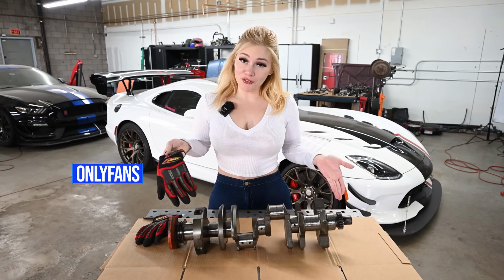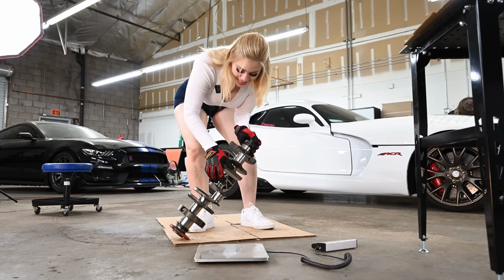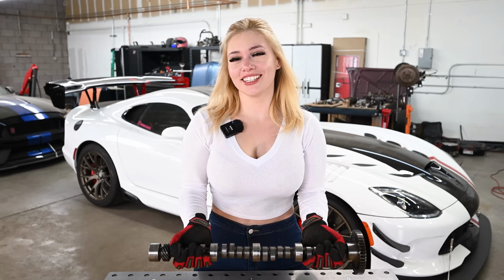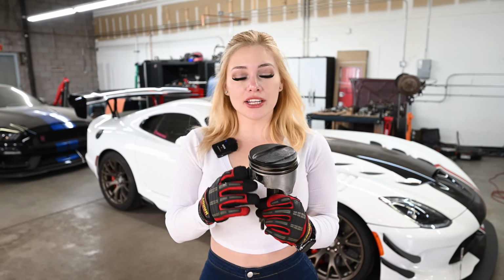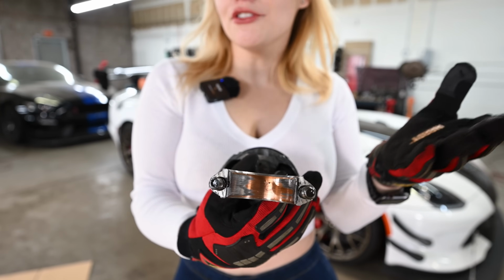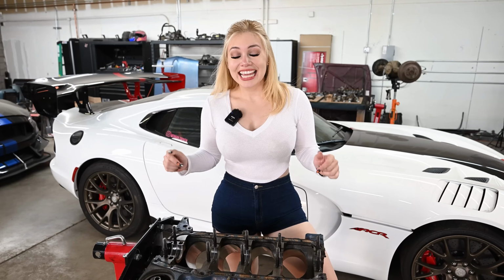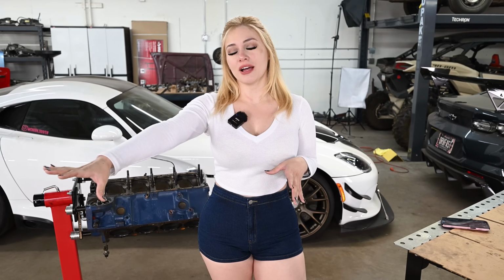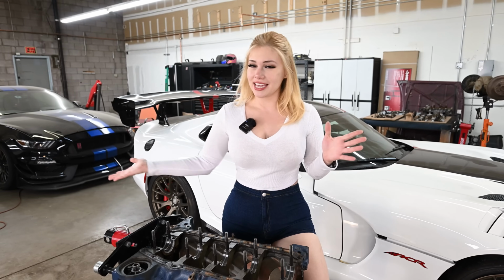What's inside my torn apart 355 Small Block?..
DRAGRACINGWHEELS.com = DORACE
BMRSUSPENSION = DRIVEN7
GRYPMAT.COM = WOMANDRIVEN10
VALVECOVERBREATHERS.COM = DRVNFAST
AVALONKING (Ceramic Coating) = DORIS25
STEEDA = WOMANDRIVEN10
CORSAPERFORMANCE.com = DRVNFAST5

-Doris

My NEW Try-Ons Channel (NFSW) @doristryons
My NEW ASMR Channel (NFSW)  @cakesandcars

DRAGRACINGWHEELS.com = DORACE
BMRSUSPENSION = DRIVEN7
GRYPMAT.COM = WOMANDRIVEN10
VALVECOVERBREATHERS.COM = DRVNFAST
STEEDA = WOMANDRIVEN10
CORSAPERFORMANCE.com = DRVNFAST5

-Doris